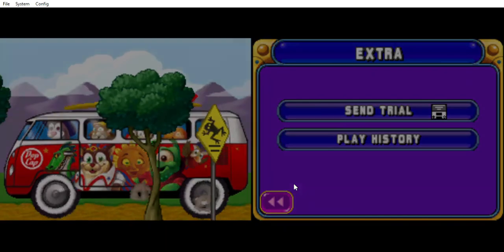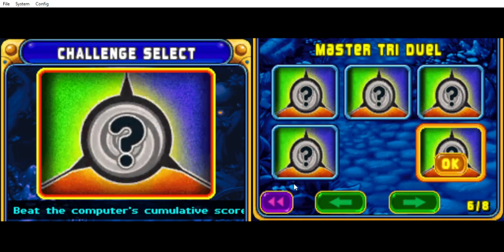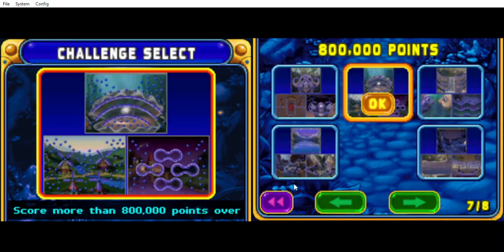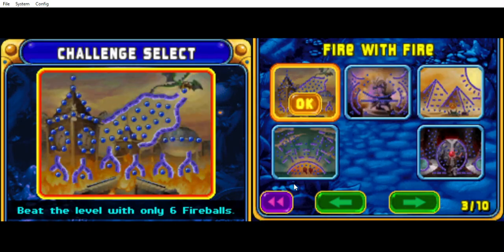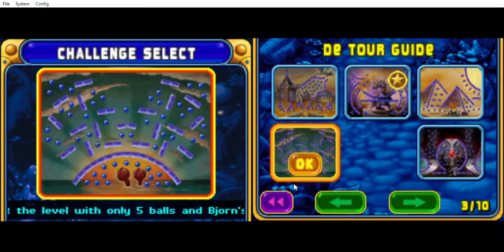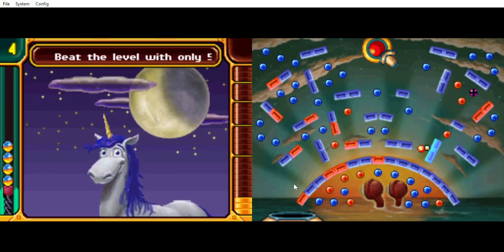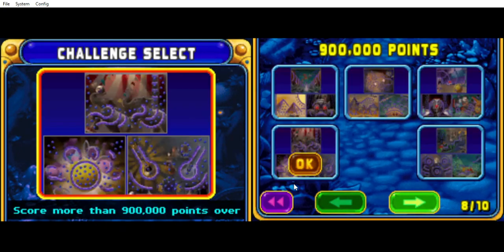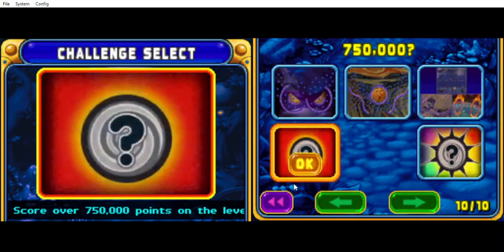Peggle Dual Shot (DS) All Challenge Changes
Dual Shot changed alot of the challenges for better or worse